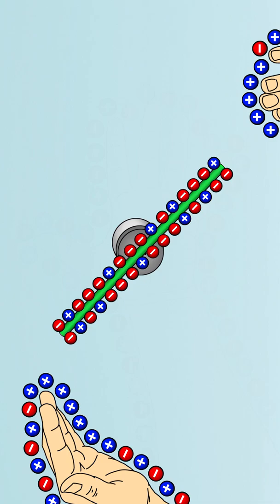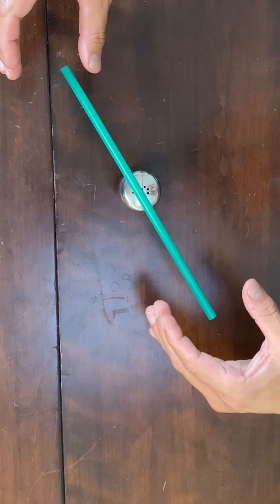Telekinesis EXPLAINED with Science!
Jason Latimer explains the science behind his telekinesis straw trick! Discover how static electricity, electrons, and positive/negative charges make this MAGICAL experiment possible!